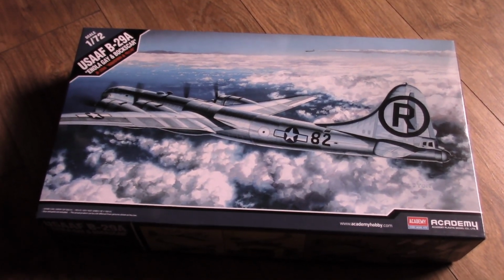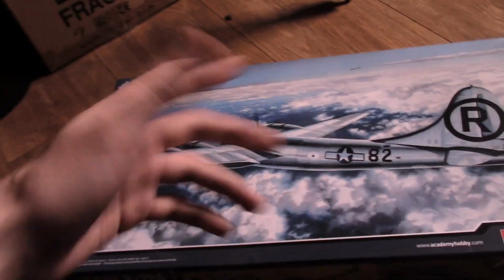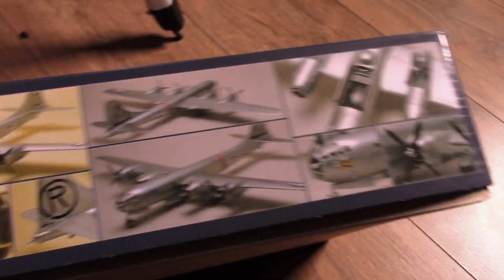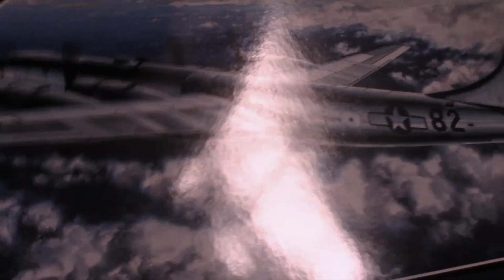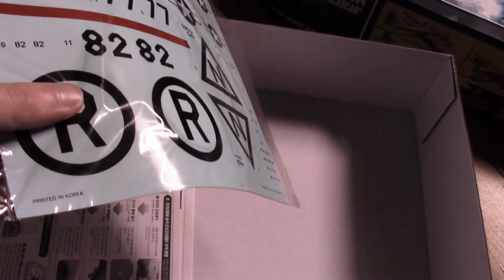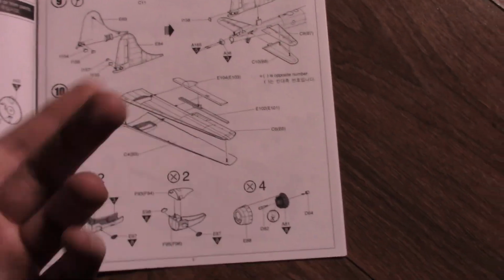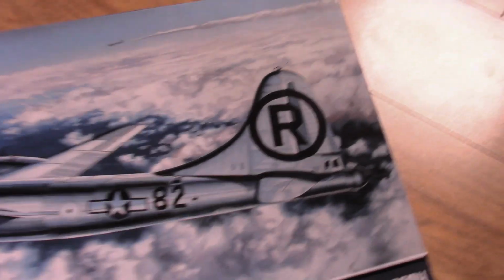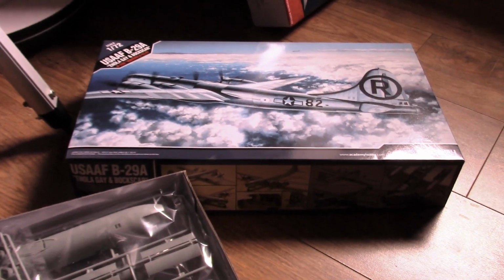Academy B29 Superfortress model kit review. (In box)